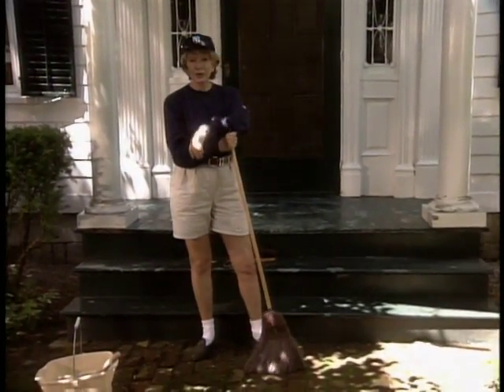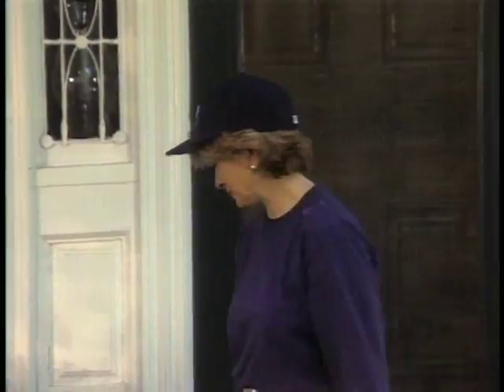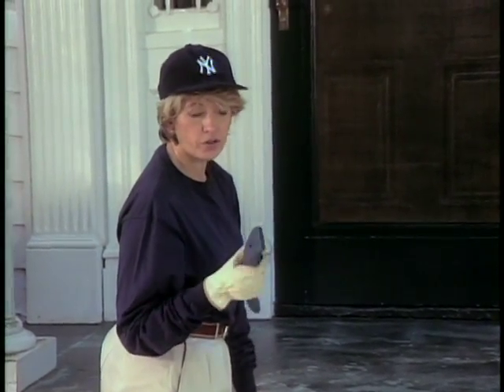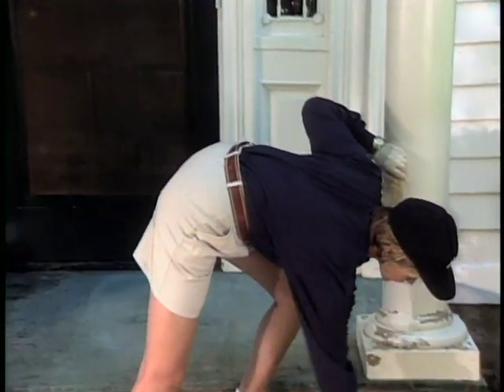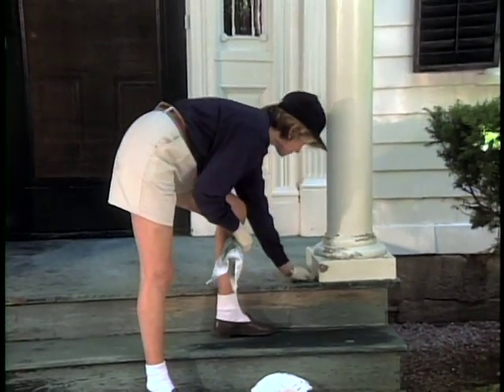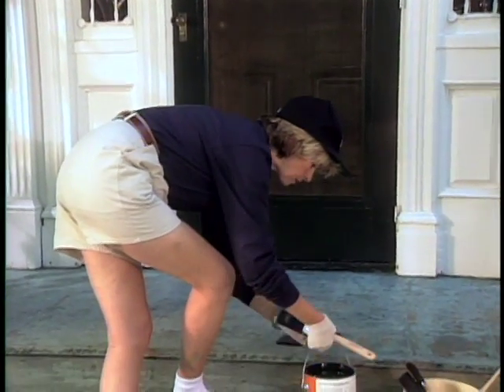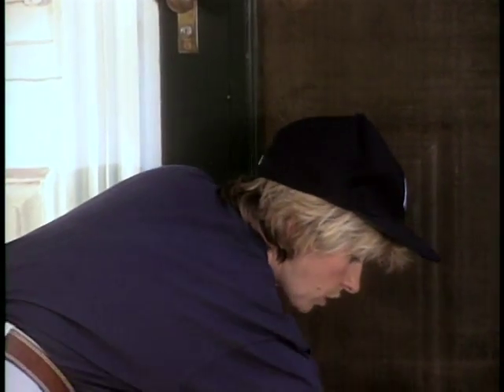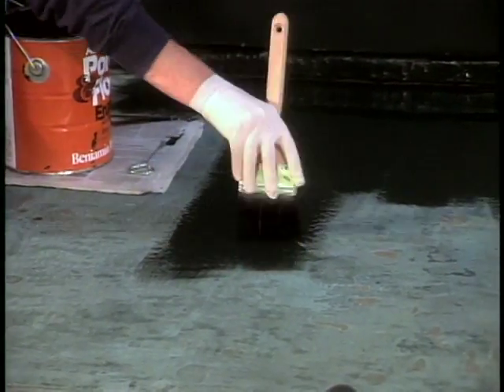Throwback Thursdays:Porch Refinishing Tips - Throwback Thursday - Martha Stewart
Martha Stewart shares tips for refinishing a porch.